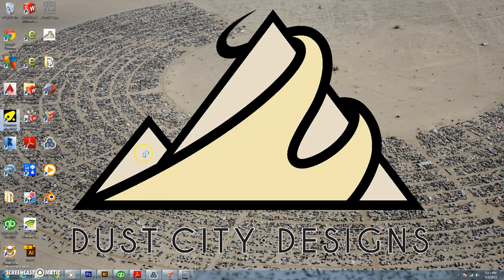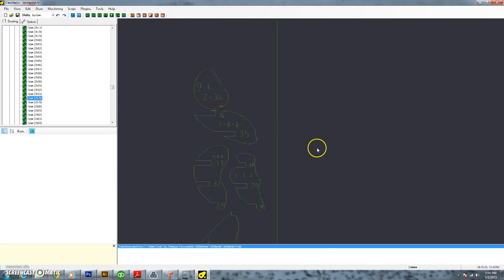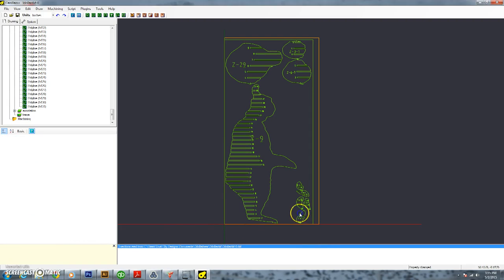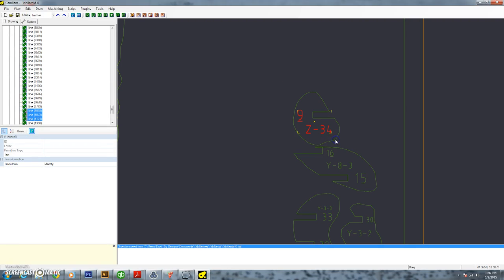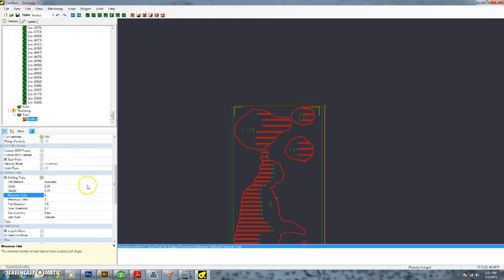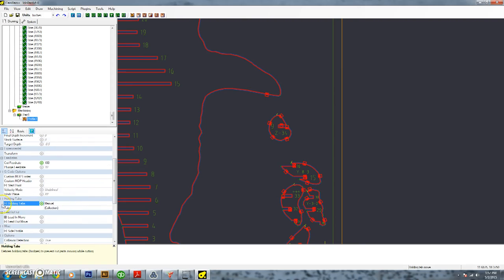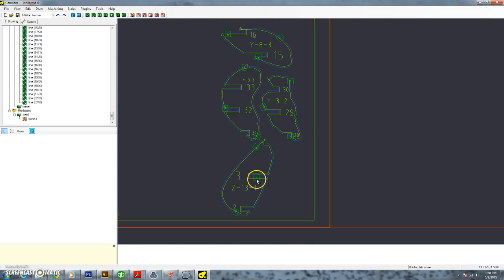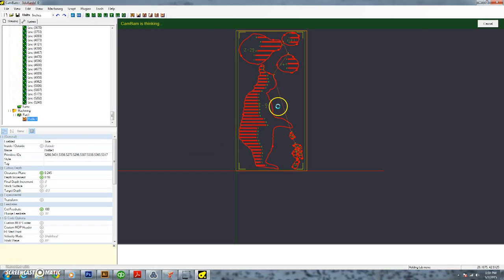The $3.00 Bear Project - CamBam CNC Tutorial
In this tutorial, we will cut our bear sculpture on our CNC Router using CamBam software. We are using CamBam to create the G-code that we then load onto our ShopBot CNC router.